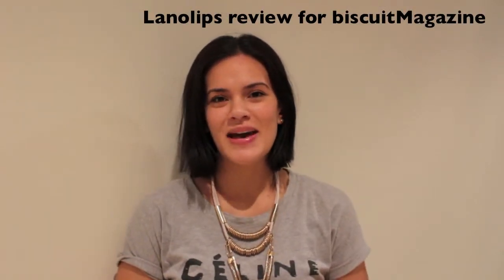Biscuitmagazine Lanolips review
In my hand bag, have to take it everywhere!